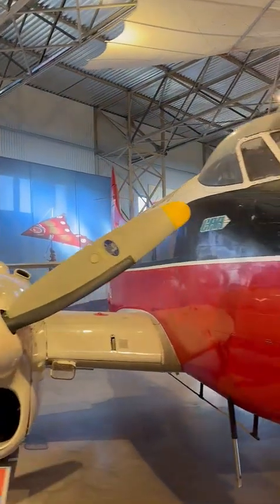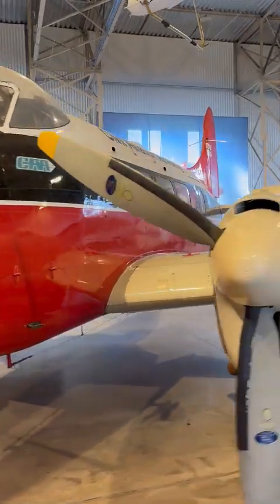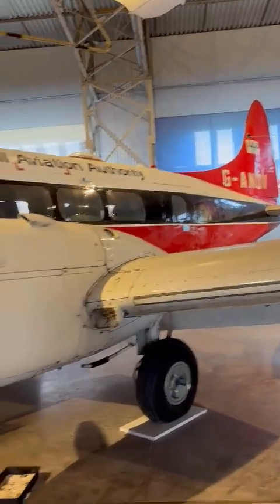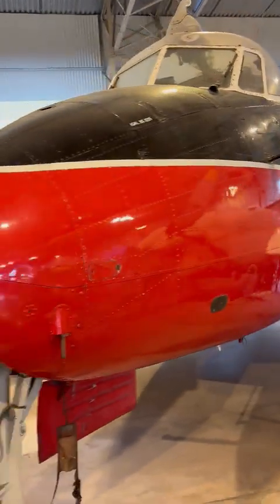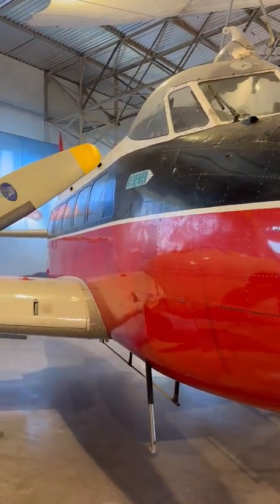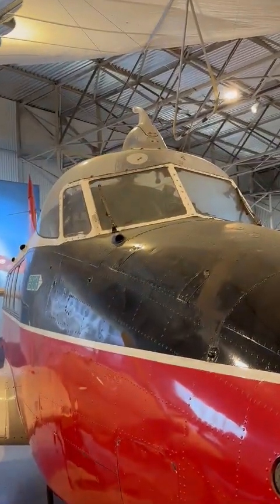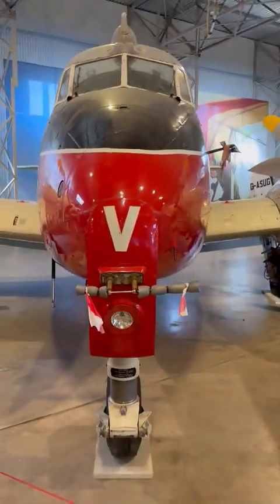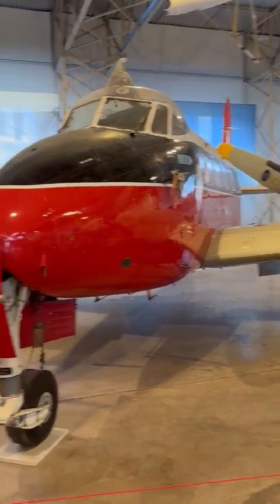The de Havilland Dove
The de Havilland Dove was a British short-haul airliner and general-purpose twin-engine aircraft developed and produced by de Havilland in the aftermath of World War II. First flown in 1945, the Dove was designed as a modern replacement for the pre-war Dragon Rapide, incorporating advancements such as an all-metal construction, retractable tricycle landing gear, and flaps for improved low-speed handling. It was typically powered by two de Havilland Gipsy Queen piston engines and could accommodate 8 to 11 passengers. The Dove gained popularity among both civilian airlines and military operators for its reliability, versatility, and ease of maintenance, with over 500 units produced and exported worldwide. Its military variant, the Devon, served with distinction in communications and training roles.

This aircraft can be found at National Museum Of Flight in Scotland